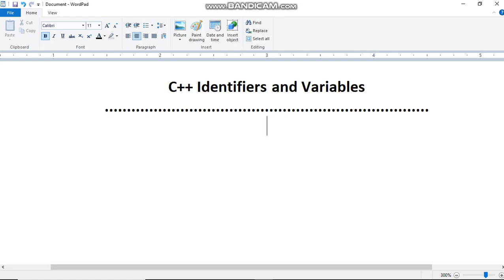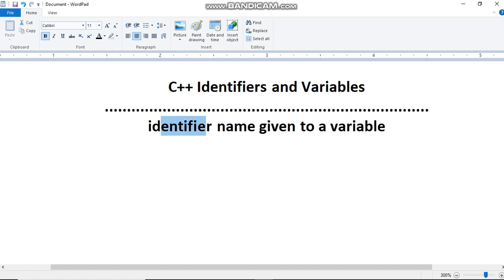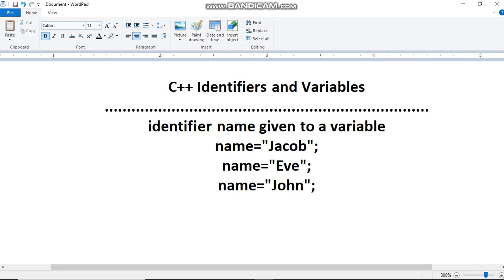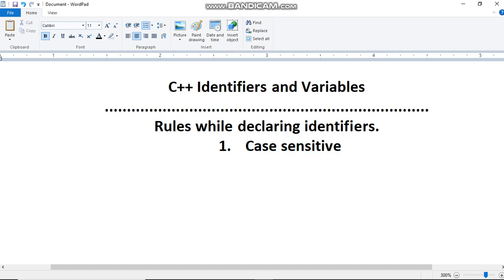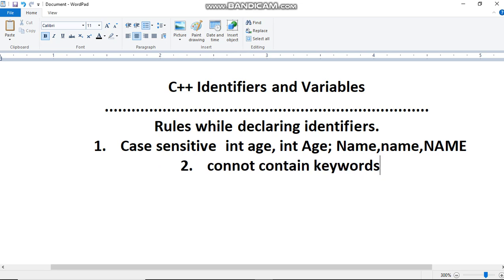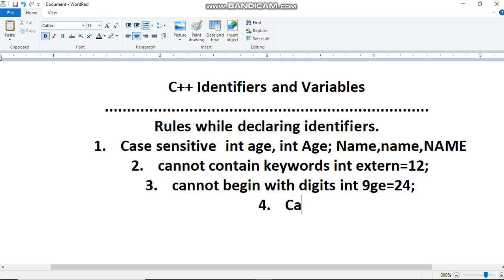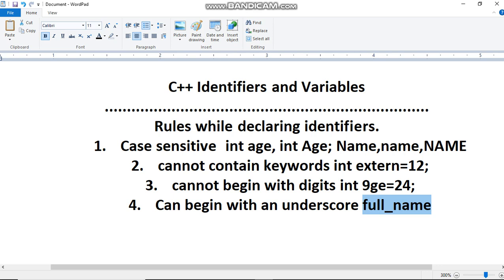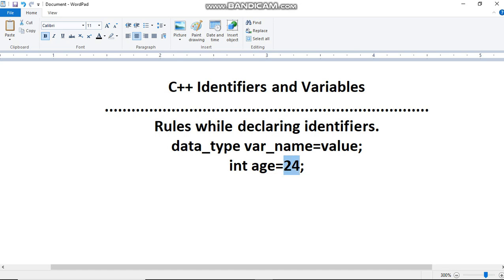Identifiers and Variables C++ for beginners